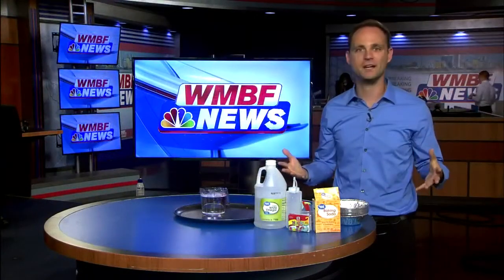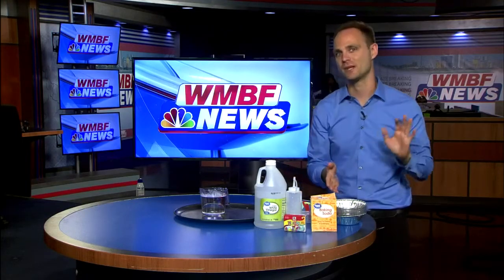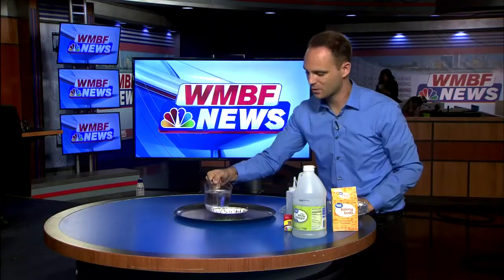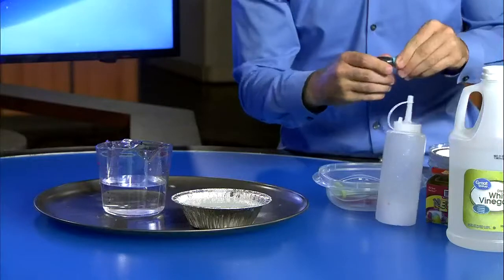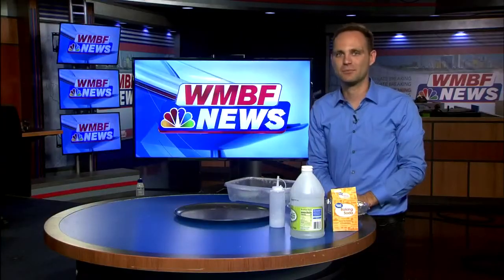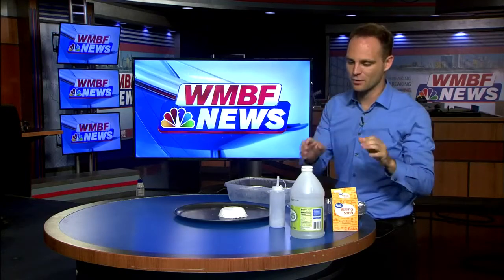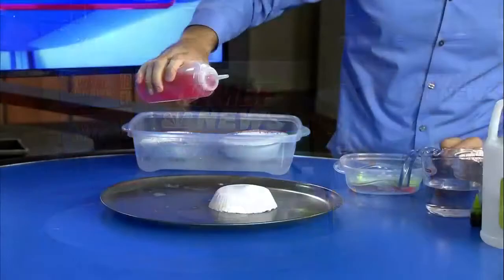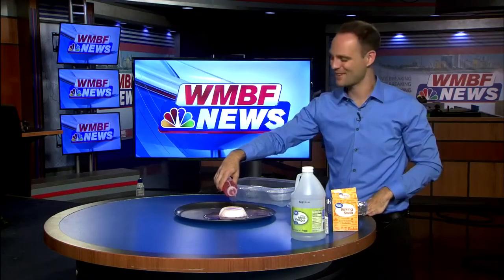Sean the Scientist: Ice Volcanoes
How to turn a frozen pie tin into a seething volcano